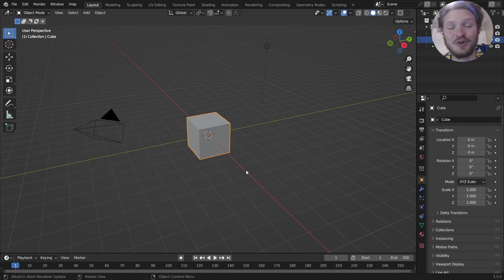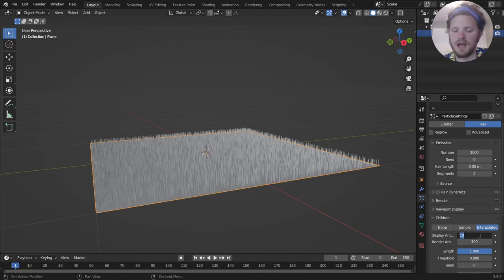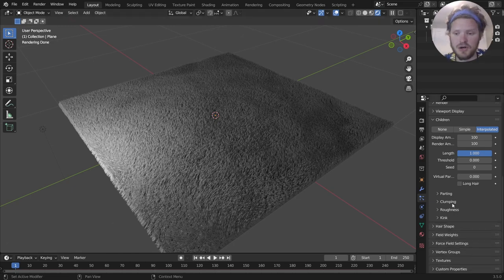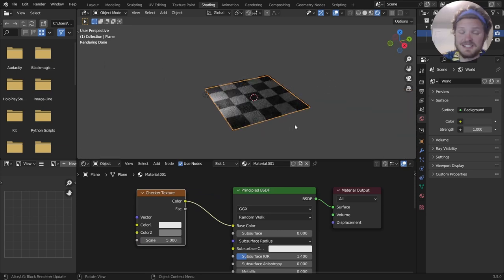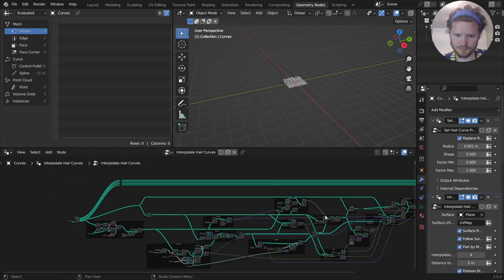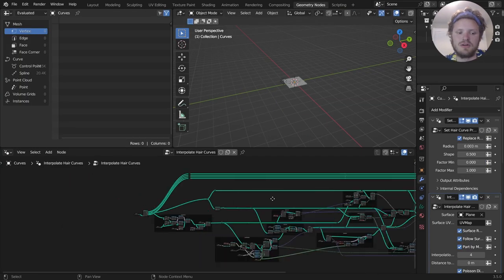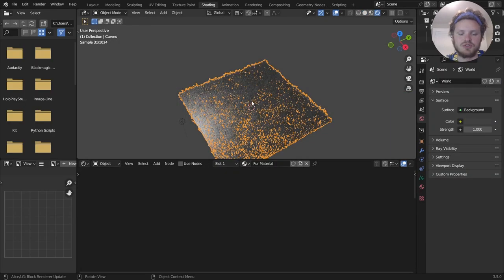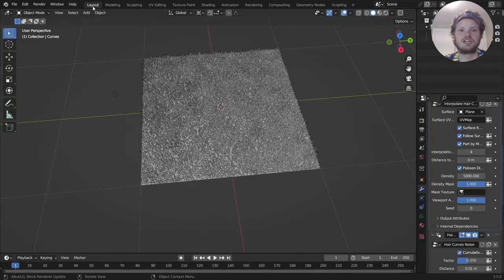HAIR - 2 Methods (and a beautiful rug) - geometry nodes